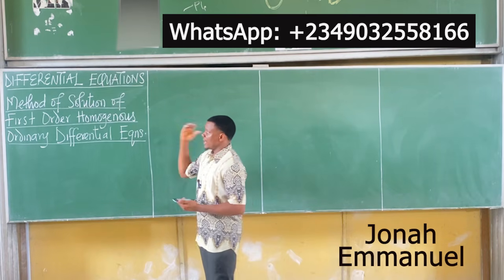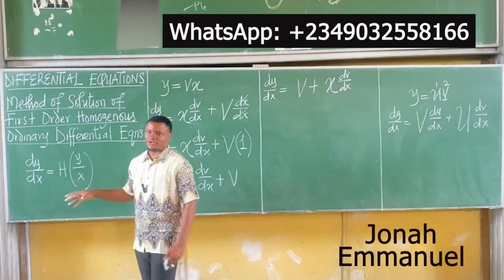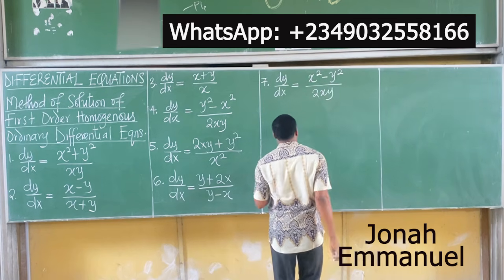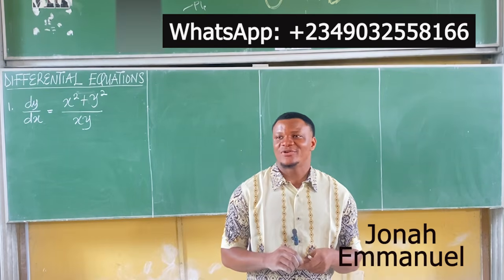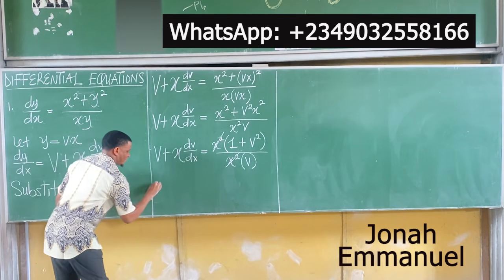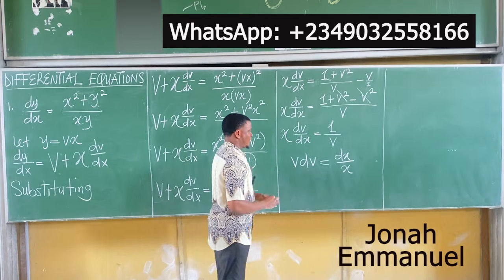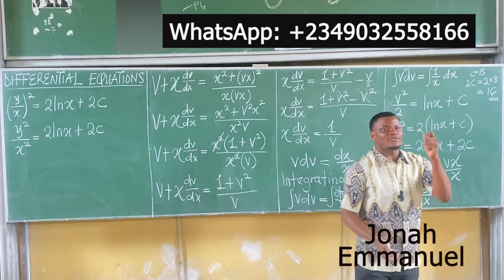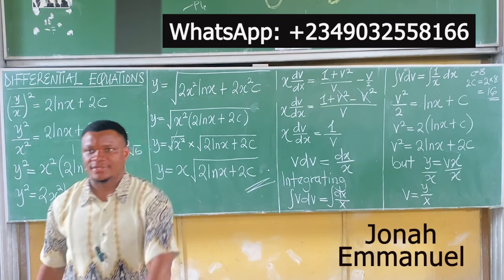First Order Homogeneous Ordinary Differential Equations 1 | How to Solve First Order Homogeneous ODE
In this video, you will learn the solution to First Order Homogeneous Ordinary Differential Equations by substituting y=vx. This video provides a step-by-step guide on how to solve fFirst Order Homogeneous Ordinary Differential Equations. If you need a proper guide to understanding how first order homogeneous differential equations works, then this video is for you.
Learn how to solve first order homogeneous ordinary differential equations easily and efficiently using the substitution y=vx! In this video, we'll break down the step-by-step process of using the substitution of the product of a function, y=vx to find the general solution to a First Order Homogeneous Ordinary Differential Equations. Whether you're a student struggling with calculus or a math enthusiast looking to improve your skills, this video is perfect for you. With clear explanations and examples, you'll be solving differential equations like a pro in no time! Learn how to solve First Order Homogeneous Ordinary Differential Equations!
This looks simple enough, but we find that we cannot express the RHS in the form of 'x-factors' and 'y-factors', so we cannot solve by the method of separating the variables.

In this case we make the substitution y = vx, where v is a function of x. So y = vx. Differentiate with respect to x (using the product rule): dy/dx = v+x(dv/dx)
then you substitute for y and dy/dx in the main equation thereby transforming the Equation in to separable type.